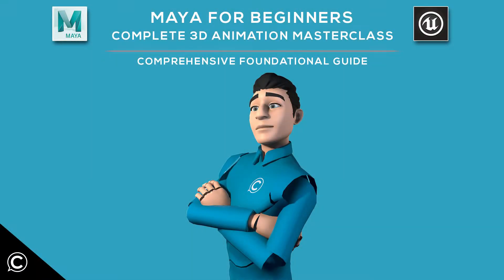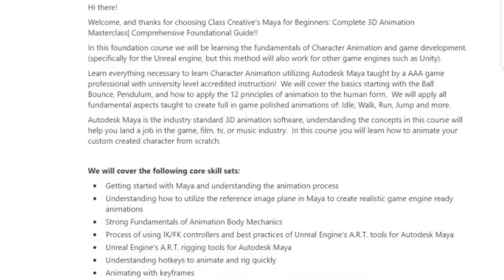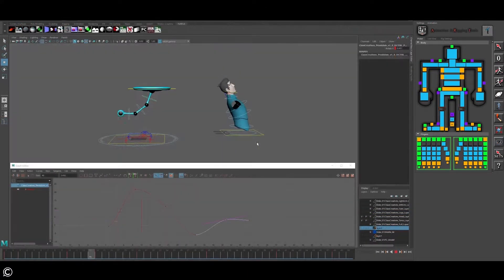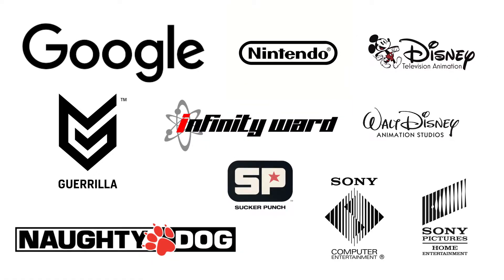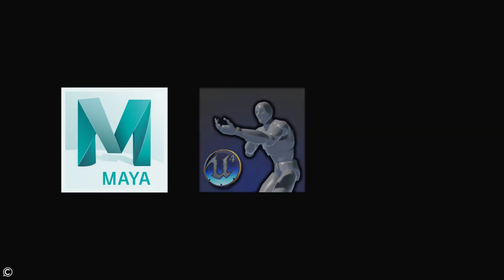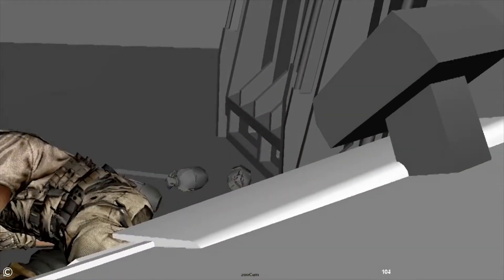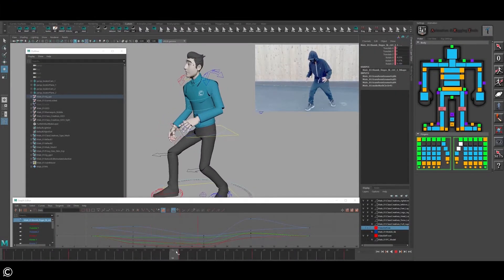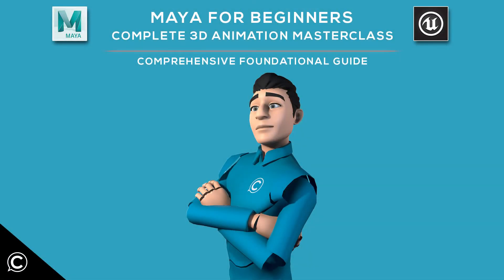Animation Masterclass Trailer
30 Days Free via Links -

Understanding hotkeys to animate quickly

Animation foundation instruction animations: Ball Bounce, Pendulum, & Basic Body Mechanics

Animating a production ready Idle, Run, Walk, Jump quickly and efficiently

Applying for animation jobs in the industry and what recruiters at top tier studios look for in a demo reel

Includes all the rigs necessary to learn while following along

***NOTE Course does NOT include custom character mesh.  This course includes ART tools V1 zip  which will include mannequin mesh/rig which will allow all animation and lessons to be animated without a mesh or completing a custom rig.  Course is strictly showing the process of animating a character of choice,  for ANY character regardless of software or rig limitations.

Who This Course is For:

Whether you are just a beginner interested in Character Animation, or a Master professional looking to brush up on your current skill set, this course has material you surely won’t want to miss!

As with all Class Creative’s courses, we’ve laid out a structure that covers the full spectrum of industry standard character workflows from start to finish.

Please remember, if this is your first time animating a 3D character, we highly recommend that you follow the outline carefully, according to how the instructor has structured the course. We wouldn’t want you to miss out on any details!

However, if you are an advanced user and are looking for something specific to add to your repertoire feel free to dive in and skip to any sections you’d like to focus on.